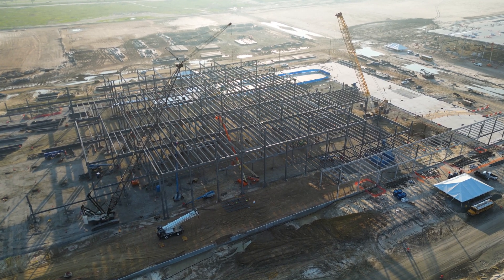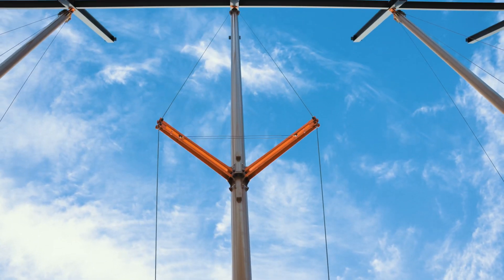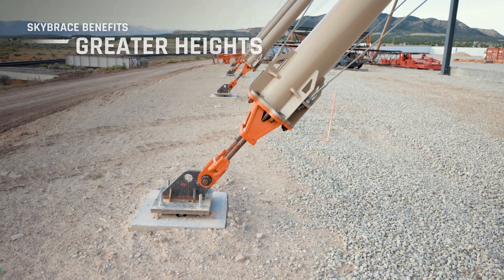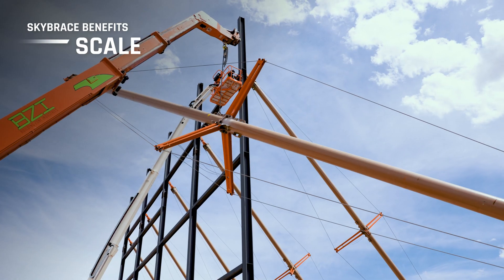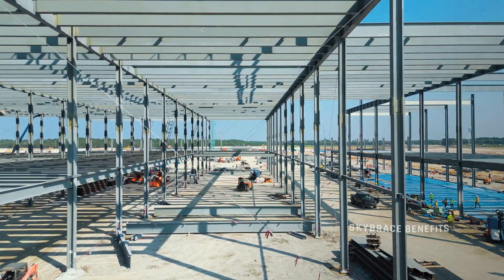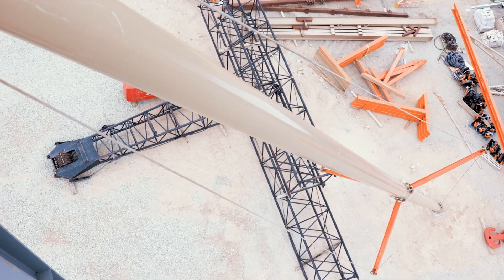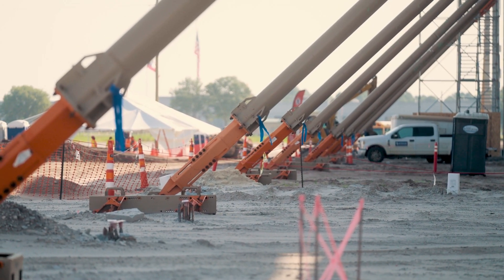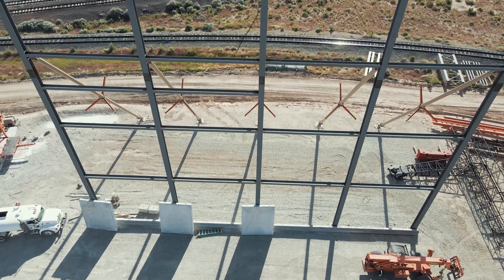SkyBrace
The SkyBrace is a rigid-brace system that ensures structural stability during construction processes, allowing a structure to be constructed without extensive temporary cable X-bracing within the building footprint.